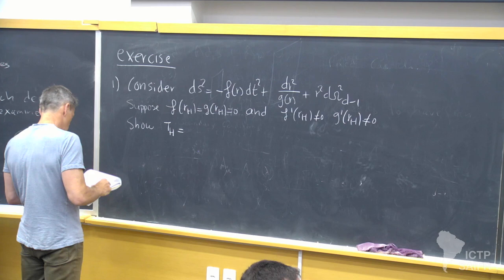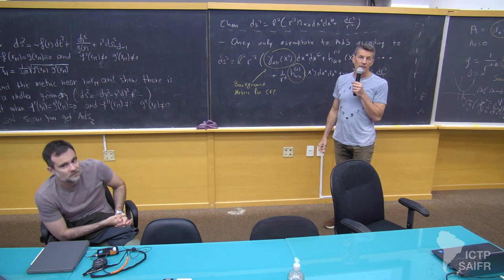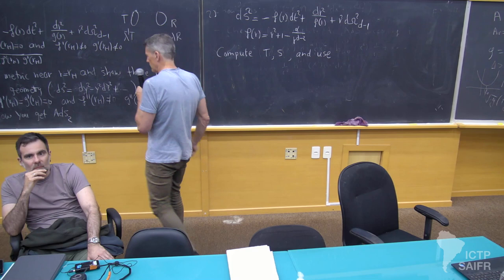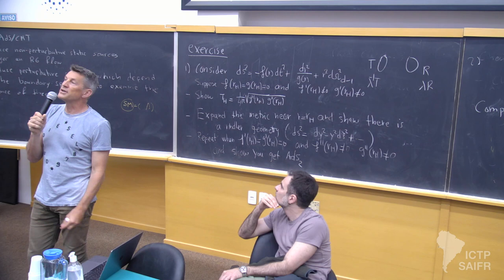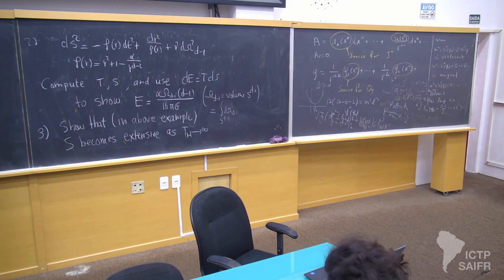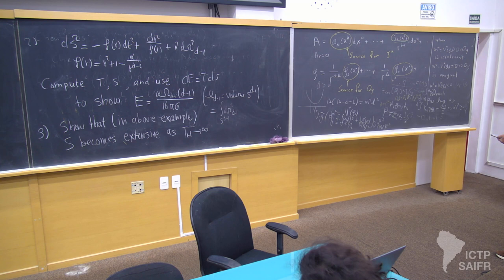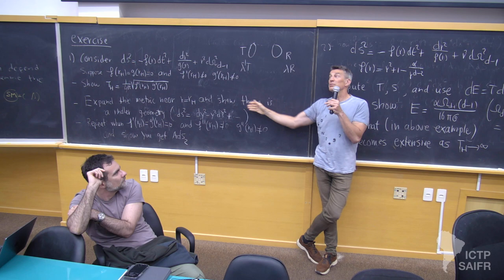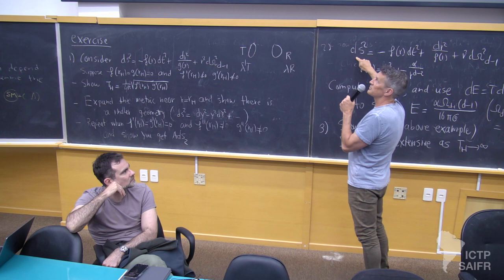Jan de Boer and Aristomenis Donos: Q&A Session 2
Holography@25: School
ICTP-SAIFR

Speakers:
Jan de Boer (Amsterdam University, Netherlands): Black holes and AdS/CFT
Aristomenis Donos (Durham University, UK): Applications to condensed matter theory